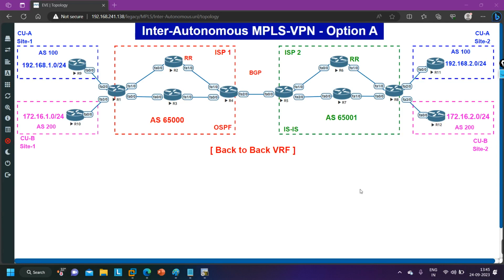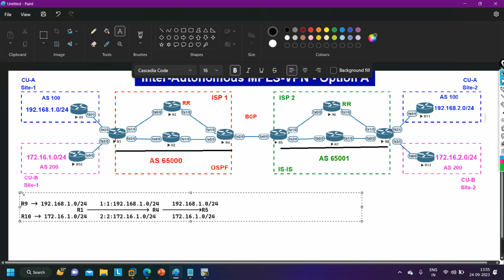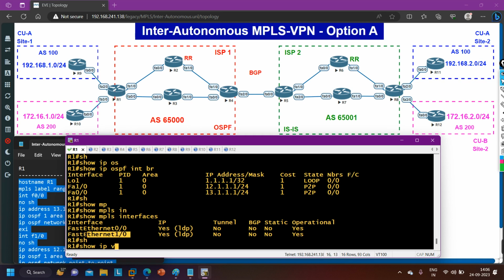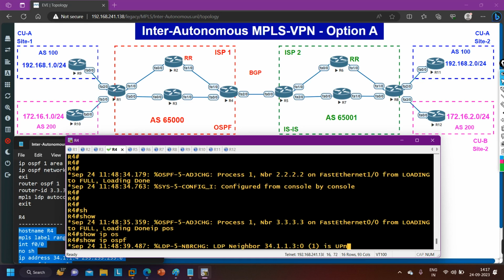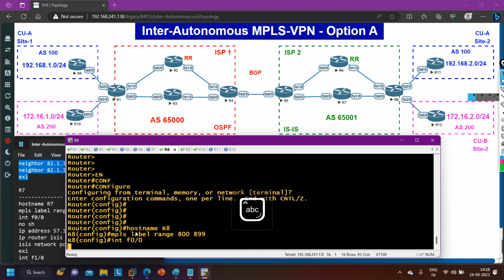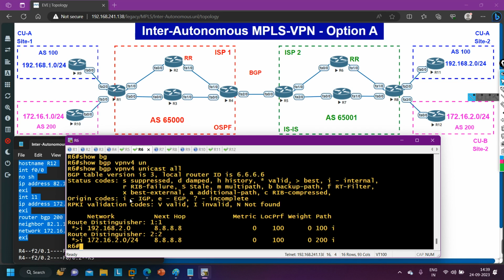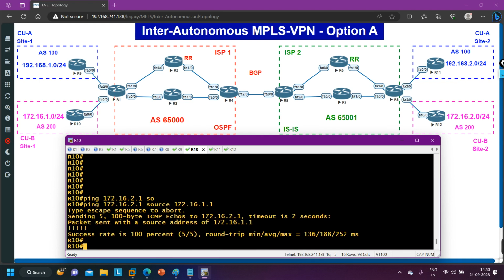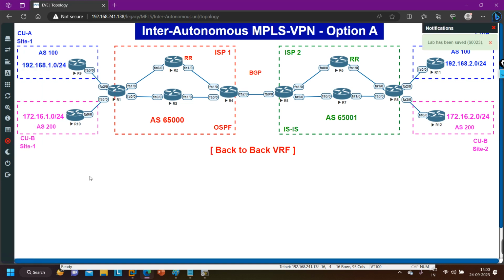28. Inter-Autonomous MPLS-VPN | MPLS-VPN Between AS by Using Back to Back VRF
28. Inter-Autonomous MPLS-VPN | MPLS-VPN Between AS by Using Back to Back VRF